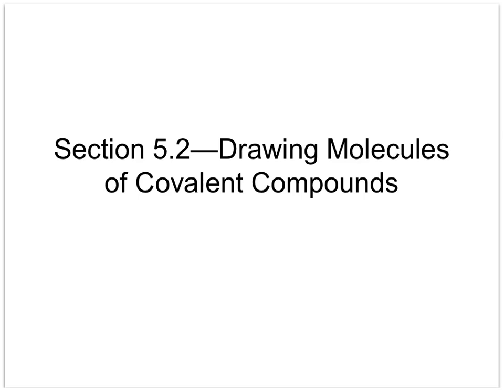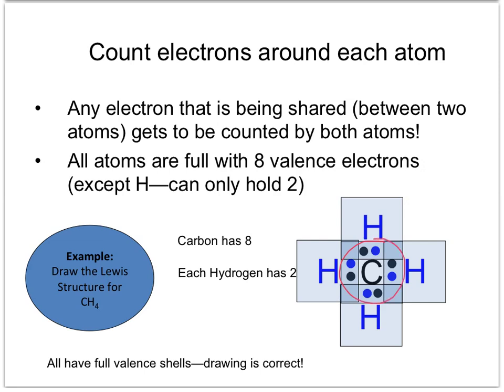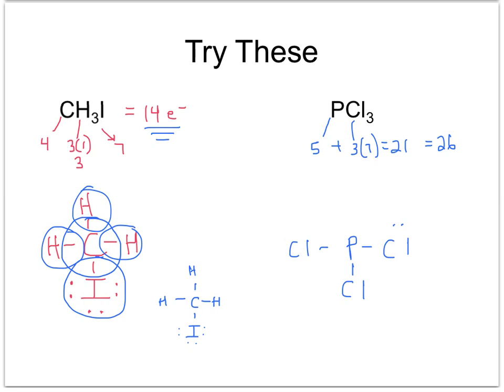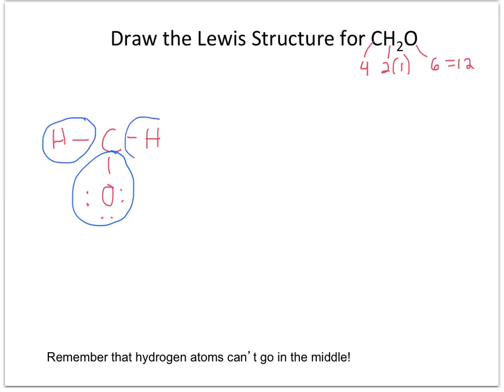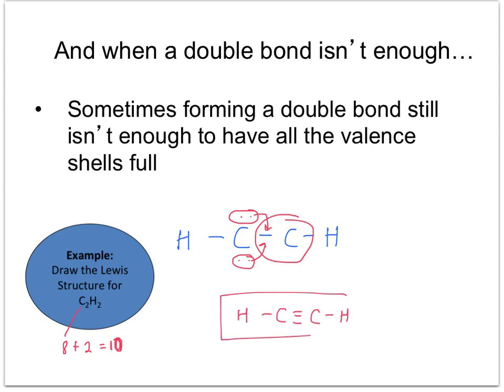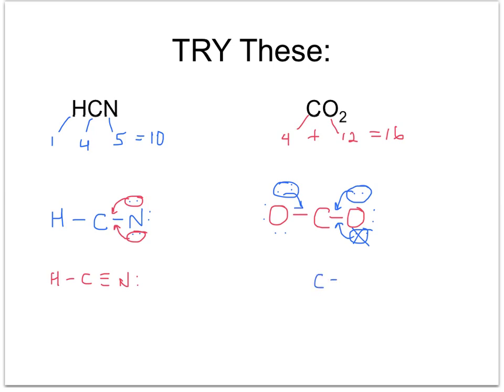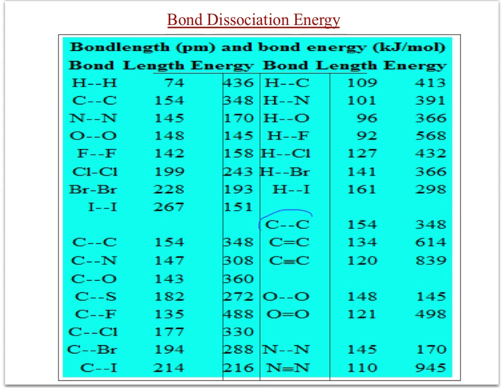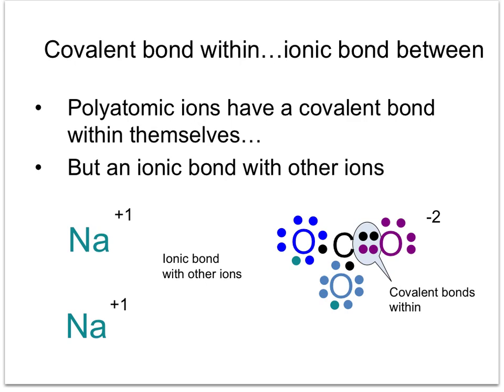5.2 lewis dot diagrams